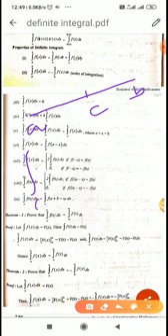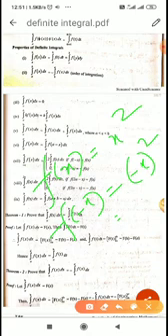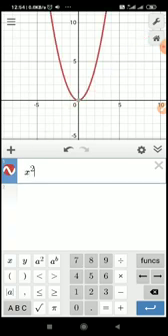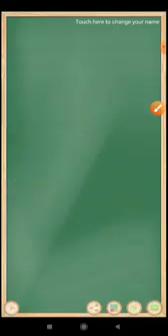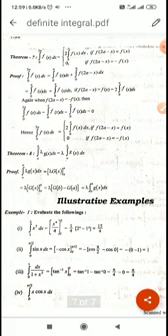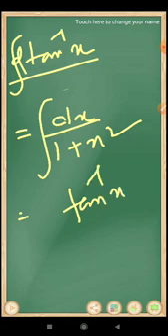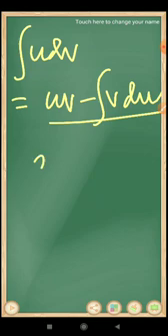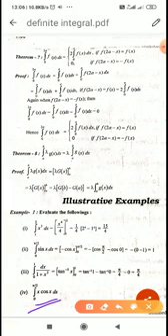Definite integral (2 of 4)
This video is created for helping my polytechnic math students for their study from home.